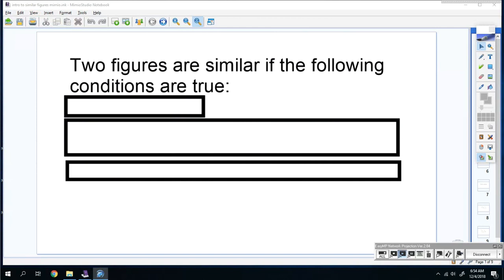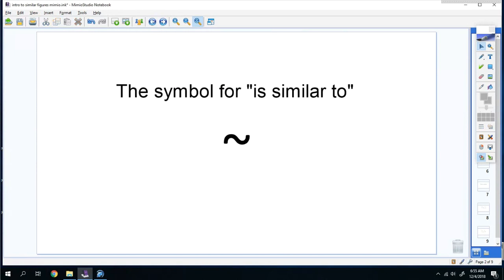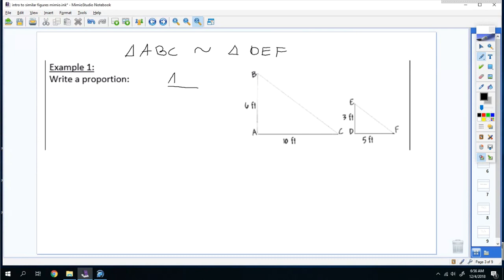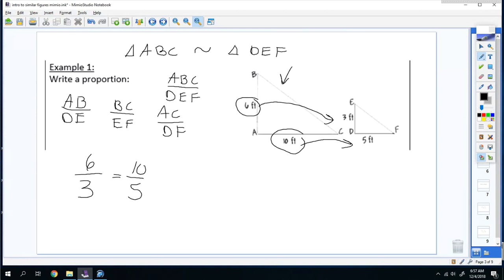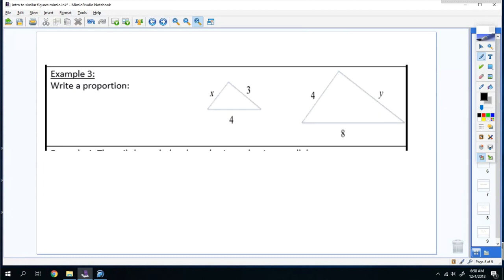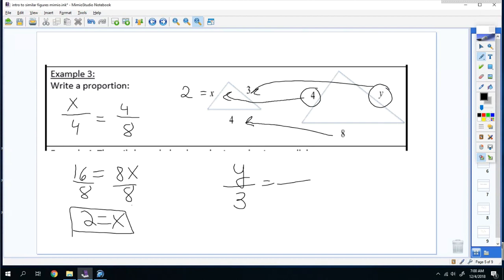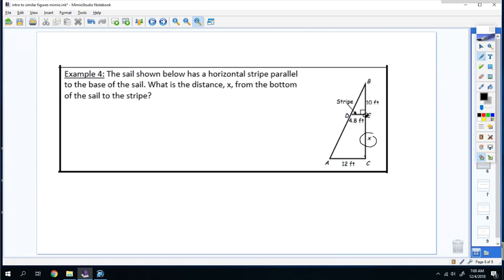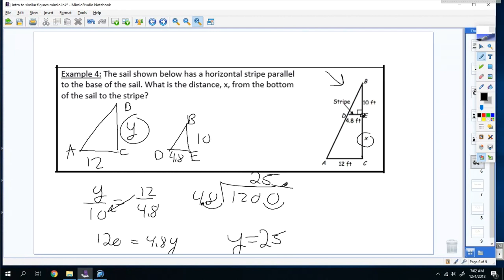Intro to similar figures